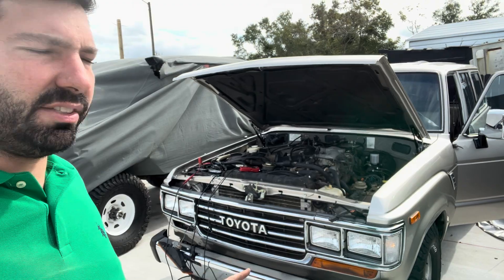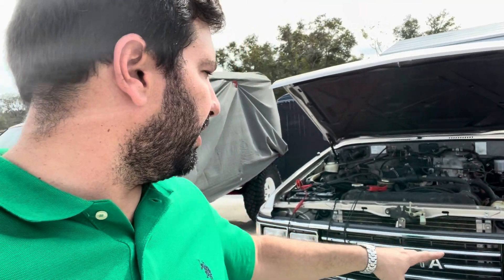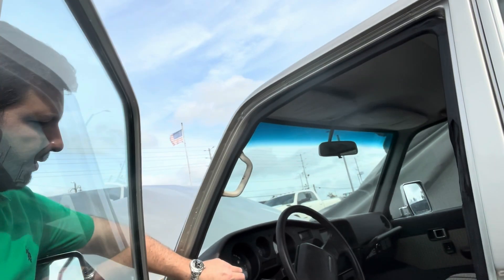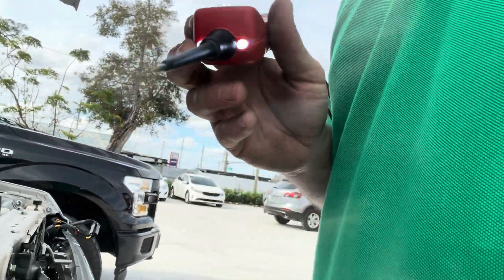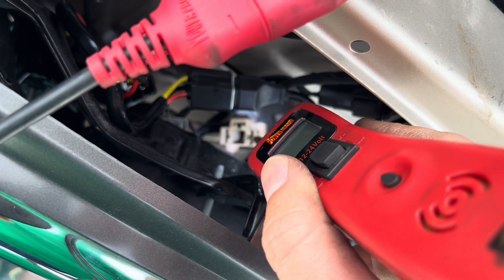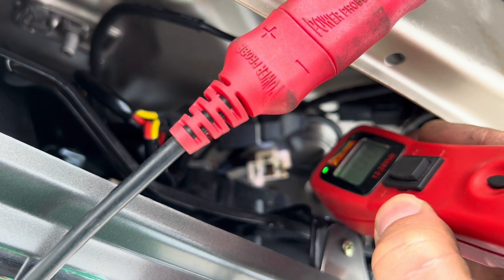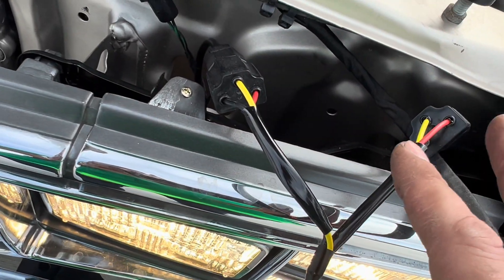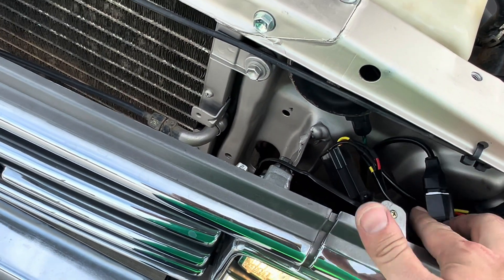Fj62 Land Cruiser holly LED headlights install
I decided to make this video to help clarify what I did on my fj62 to upgrade my wiring and headlights, I also made all 4 light work on low beam and all 4 lights work on high beam.

Link to Y wiring

Link to relay

Link to inline fuses